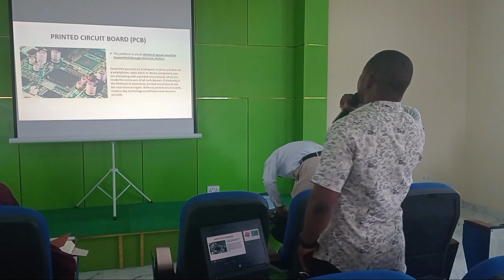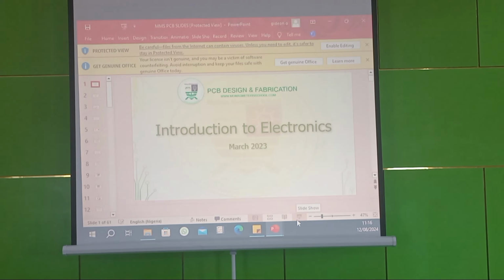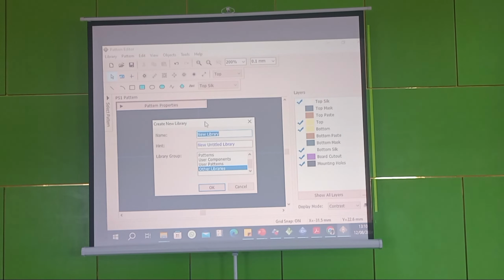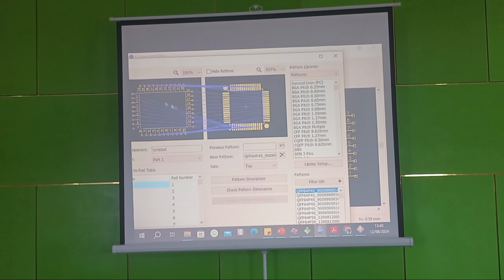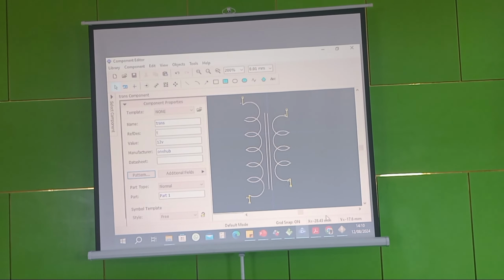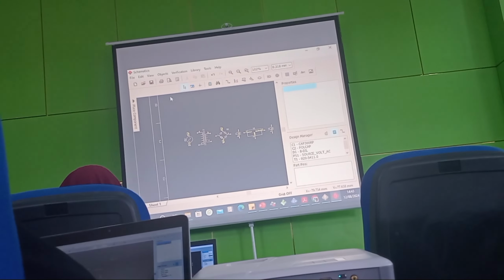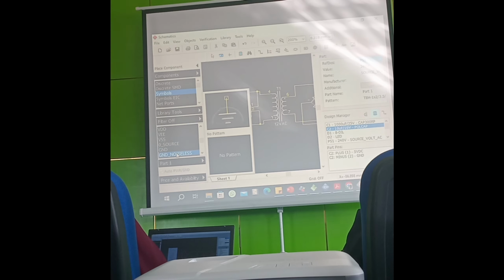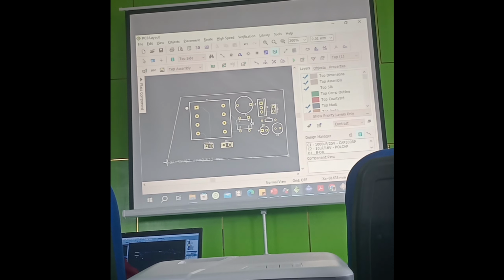Day 1: Introduction To PCB Design and Fabrication